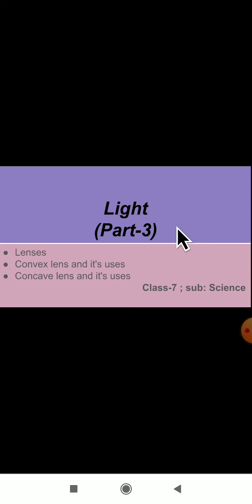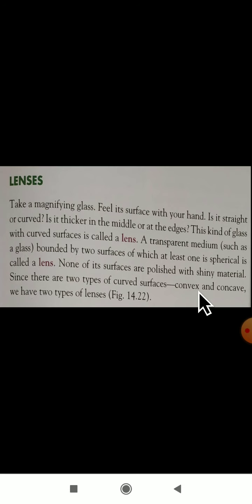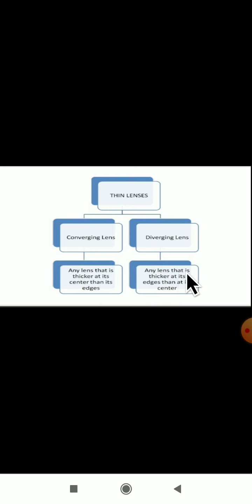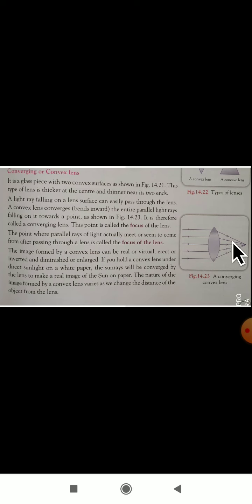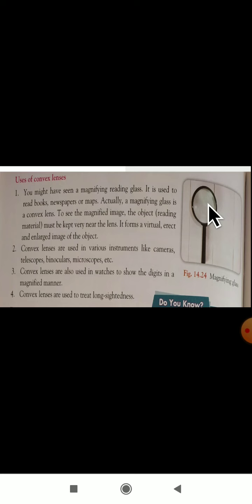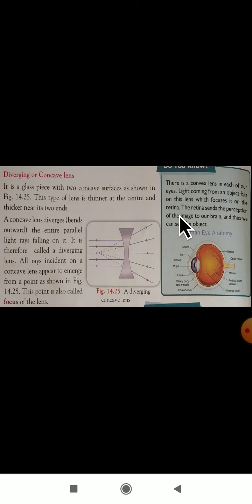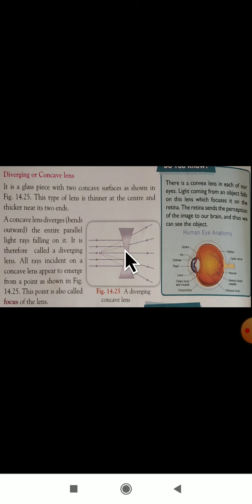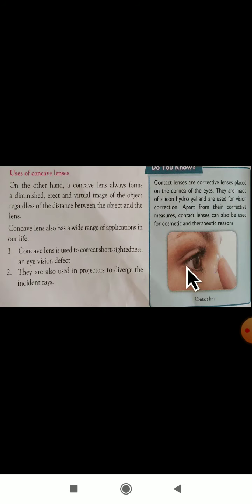Science class-7 ; light; part- 3